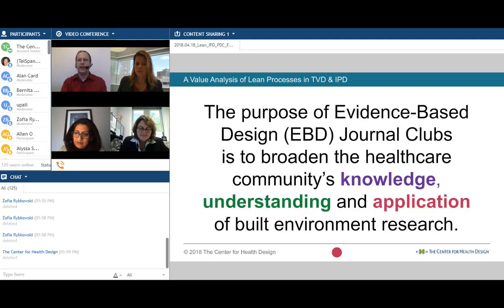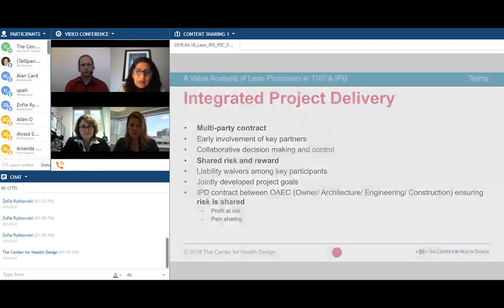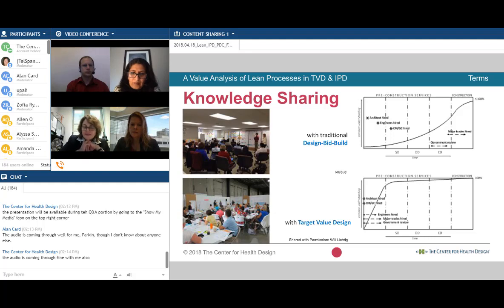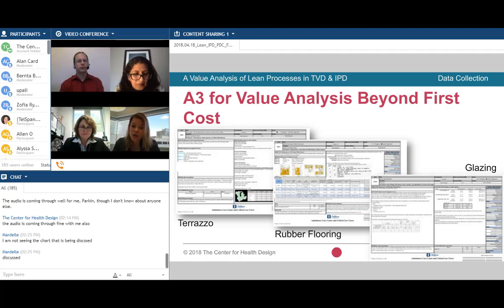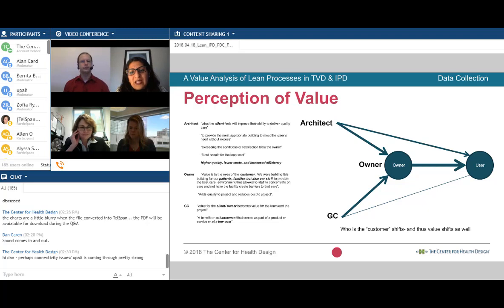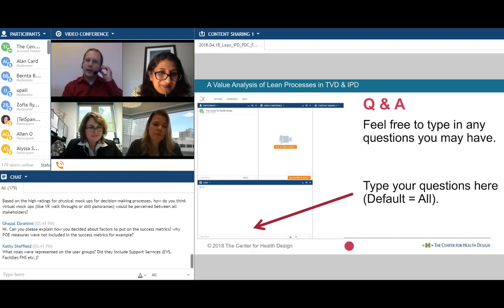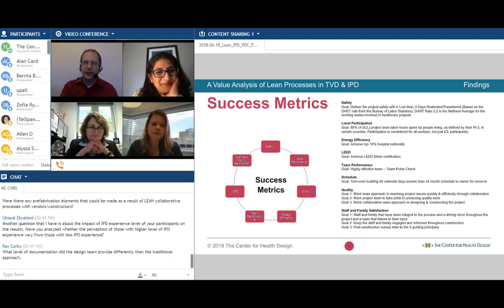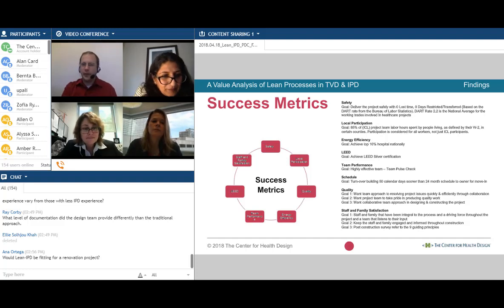A Value Analysis of Lean Processes in TVD and IPD: Stakeholder Perception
The objective of this study is to investigate what key stakeholders consider to be the advantages and the opportunities for improvement in using lean thinking and tools in the integrated project delivery (IPD) process.